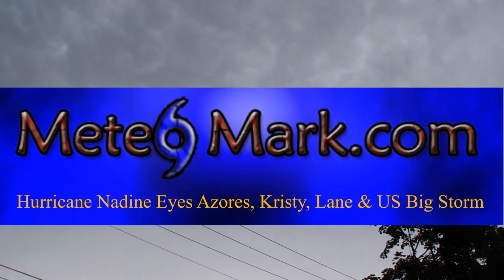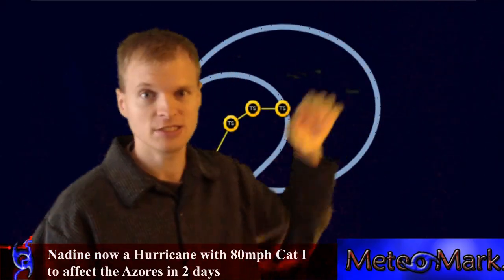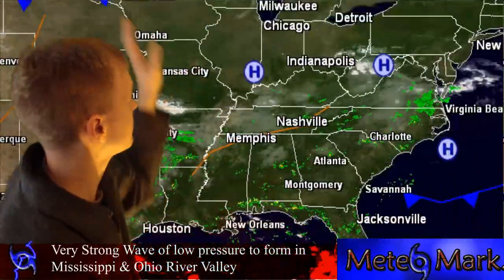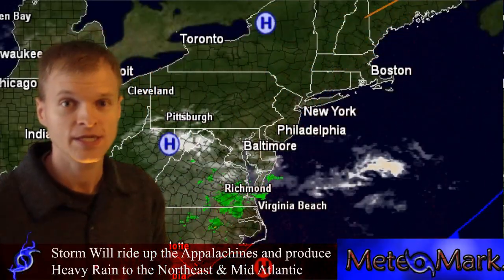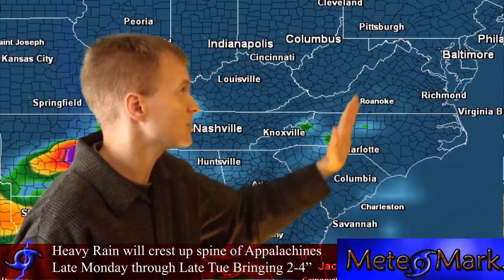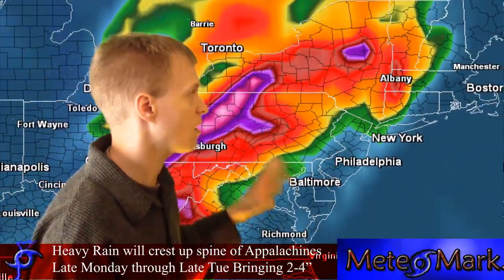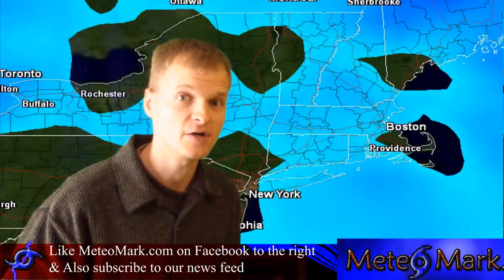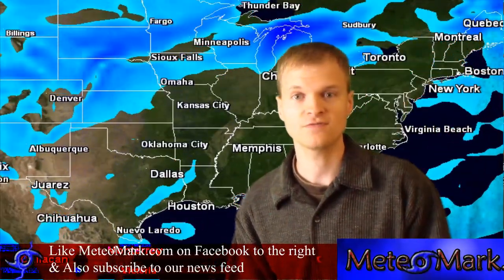Hurricane Nadine : Azores. Mega US Storm system developing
Update on Hurricane Nadine, Tropical Storm Kristy, and Tropical Storm Lane. Also the big weather threat is going to be the developing Heavy Rain / Wind event for the Eastern 1/3 of the United States where a large swath of 2 to 4 inches of rain, plus high winds of 20 to 40mph with gusts over 50mph possible on Tuesday in the Northeast.